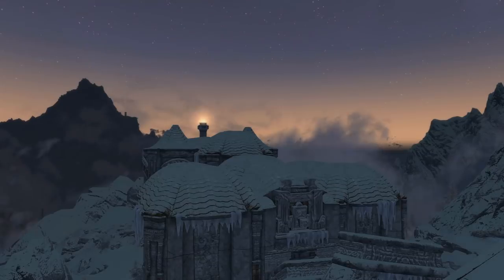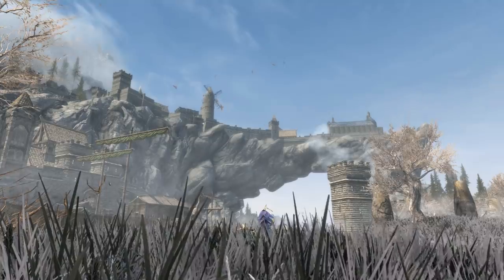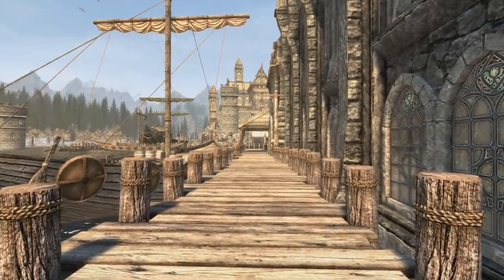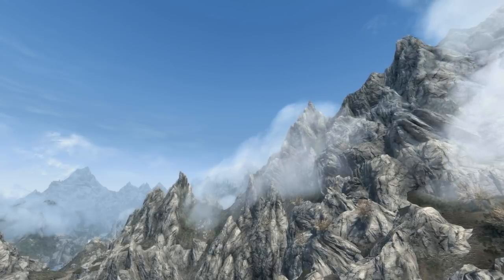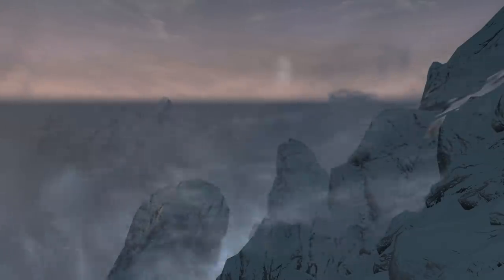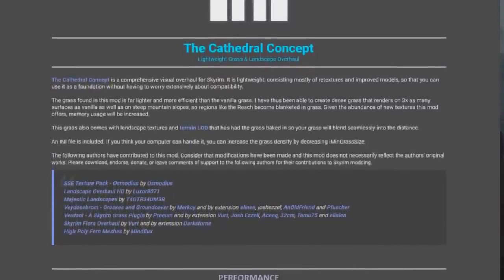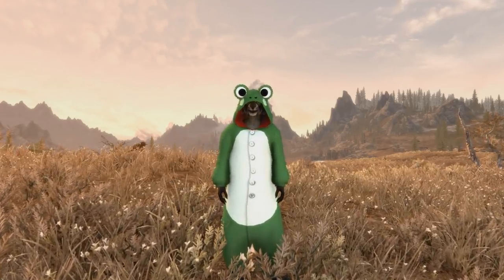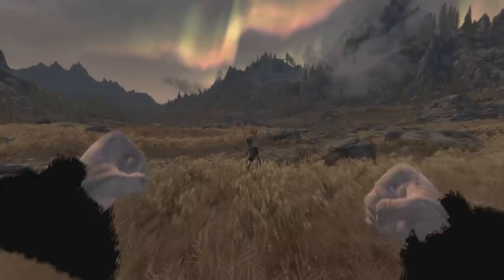How to make Solitude actually good in Skyrim!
Welcome to this new Skyrim video on how to make the city of Solitude actually good in Skyrim, Skyrim has a problem with making cities actually feel like cities but today we are going to change that problem with one simple mod that I am absolutely loving!

Mod links:
Great city of Solitude

"Potions and Pranks"
Stephen Andrew Rees, Stephan North

"Or the Fool Who Follows (No Perc.)"
Joachim Volker Von Starkenburg Horsley

"Fudgesicle Blues"
David Tobocman

If you ever feel like you enjoyed a video or stream enough that you want to send a couple of euros my way, I am eternally grateful 🙏